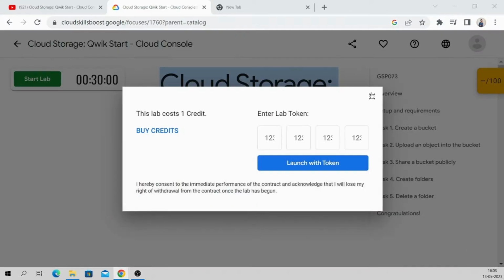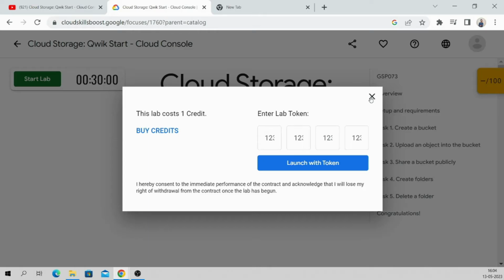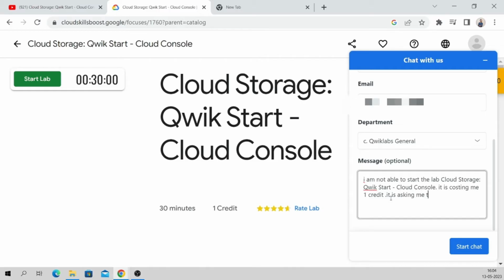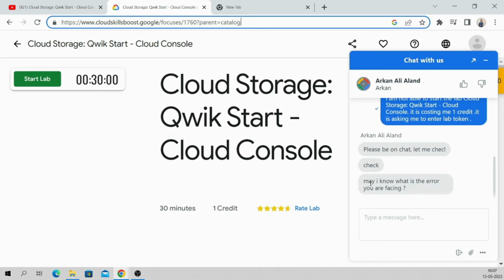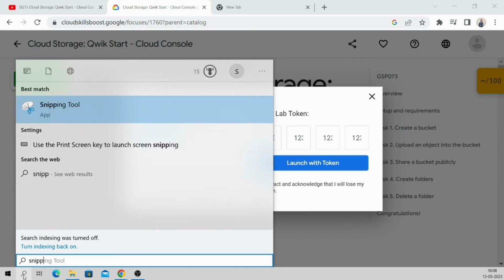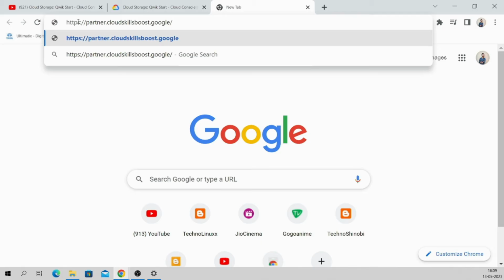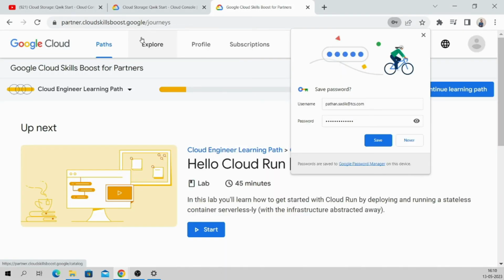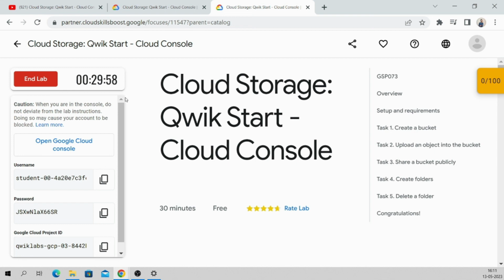How to start google cloud lab without entering lab token and without buying Credits?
In this video, we will show you how to start using Google Cloud Lab without the need for a lab token or buying credits. Google Cloud Lab is a powerful tool for learning and experimenting with various Google Cloud services, and it can be accessed easily without any extra costs.By following our instructions, you will be able to access Google Cloud Lab quickly and easily, without needing to worry about tokens or credits. Whether you are a student, developer, or hobbyist, this video will provide you with the knowledge you need to get started with Google Cloud Lab and begin exploring its many features and capabilities.

Searches related to google cloud ready facilitator program registration
google cloud platform big data and machine learning fundamentals free
google cloud platform training online free
learn gcp for free
learn google cloud platform free